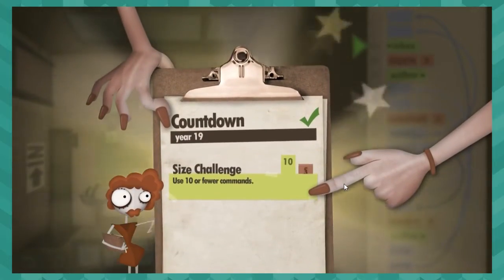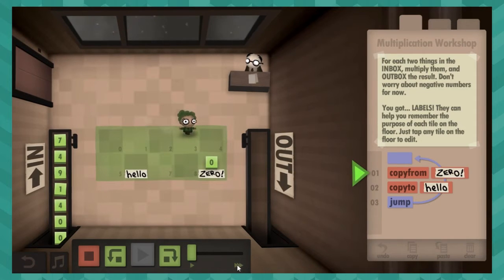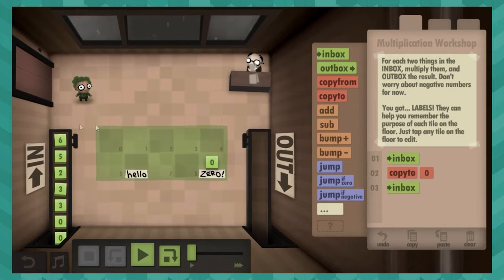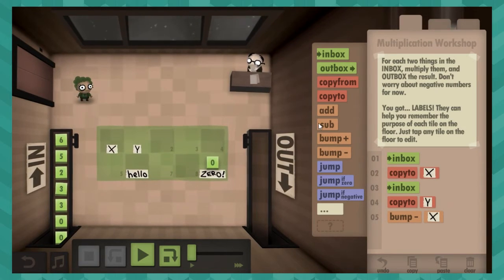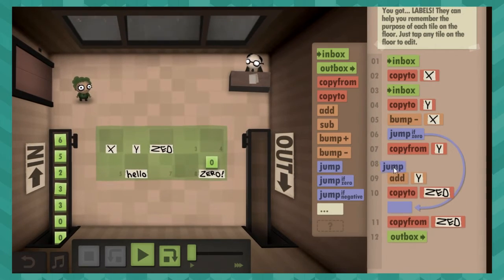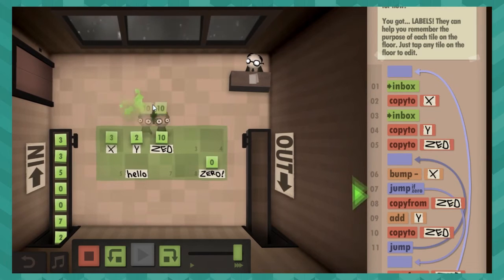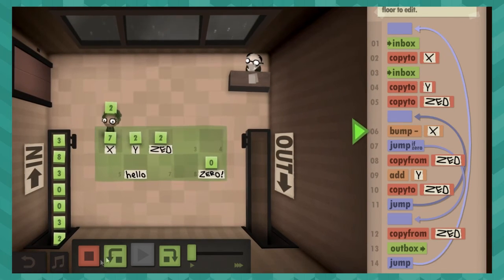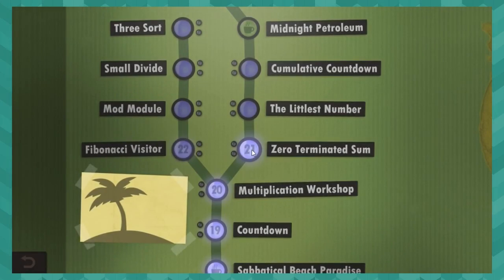Human Resource Machine - Colin Goes Canadian - Episode 5 - Giant Angry Monsters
Let's play some Human Resource Machine!